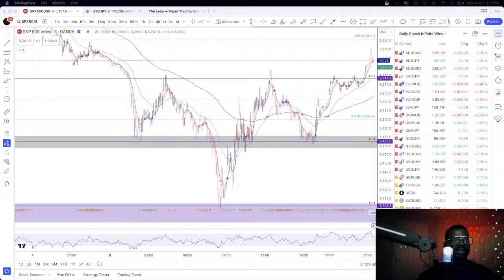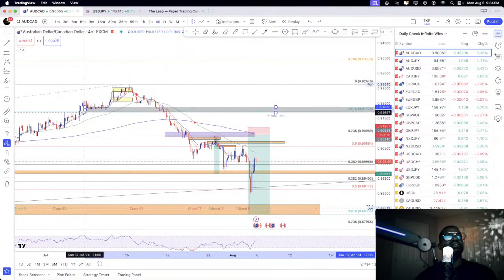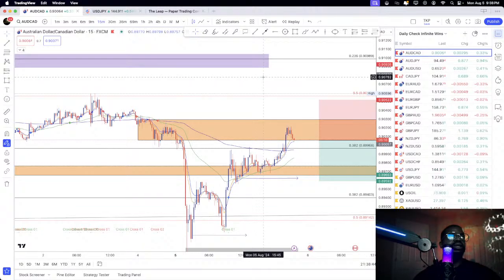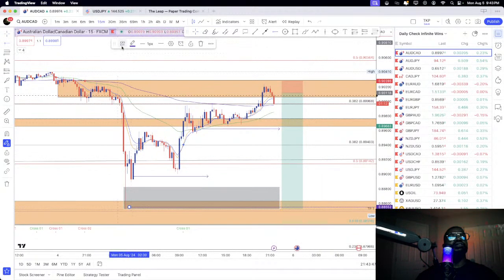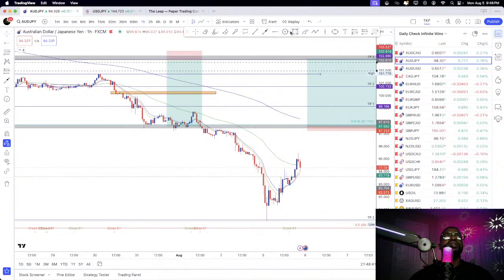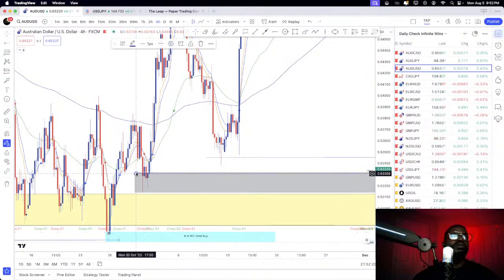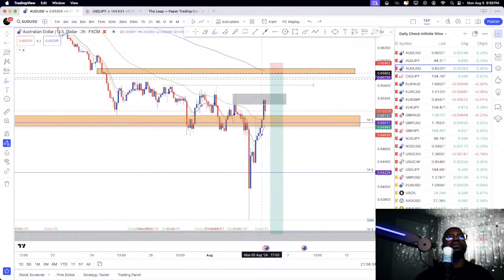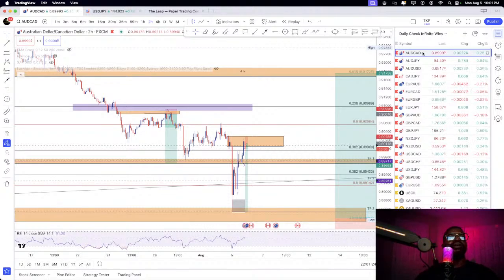Learn What NOT To Do When Trading!!!